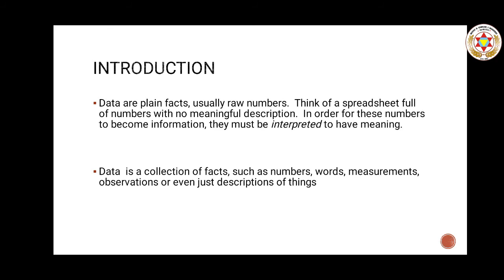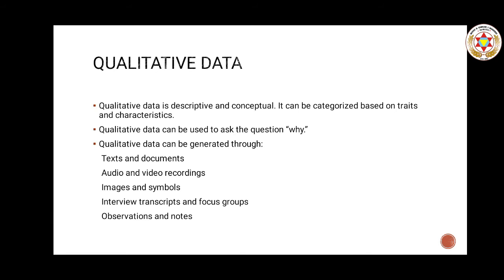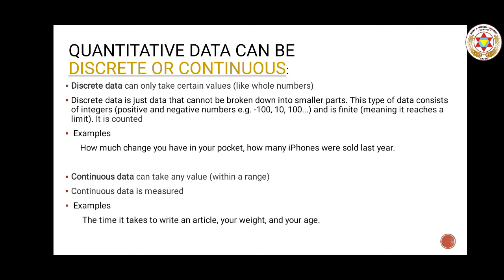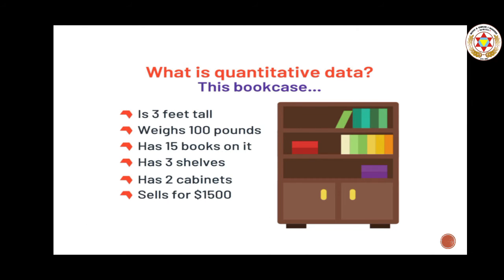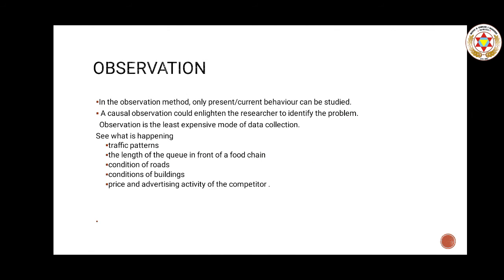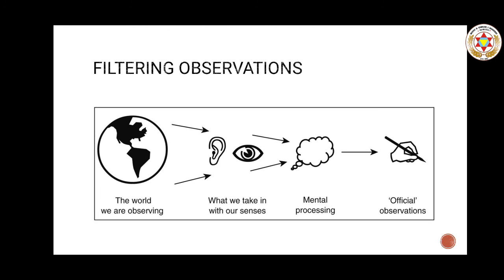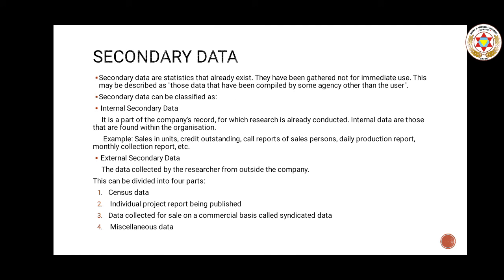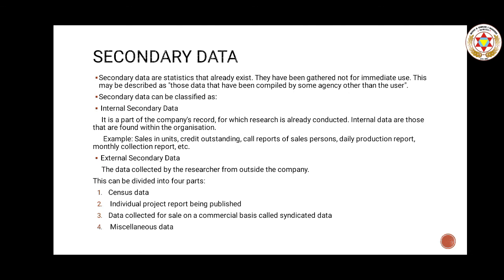RM 3 (Methods of data collection) - M.com 3rd sem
Research Methodology 3 (Methods of data collection) - M.com 3rd sem